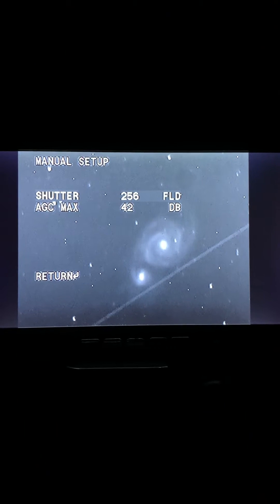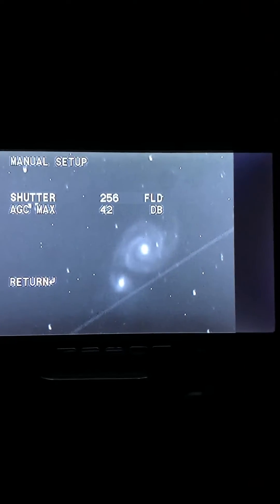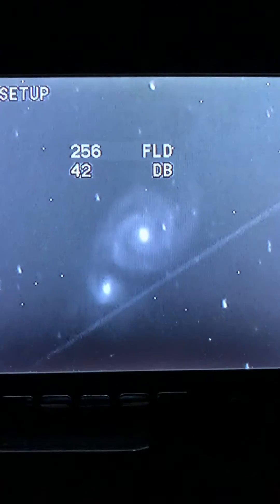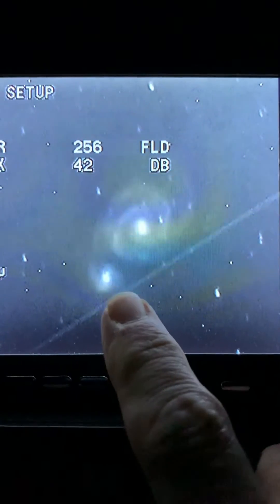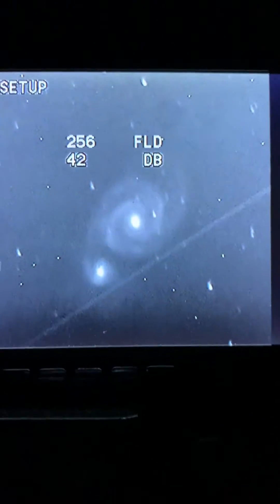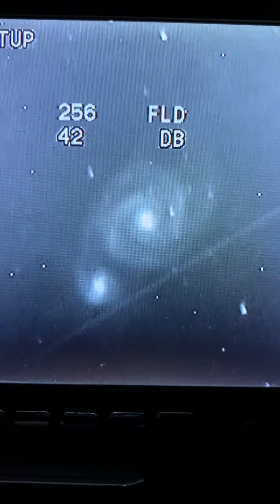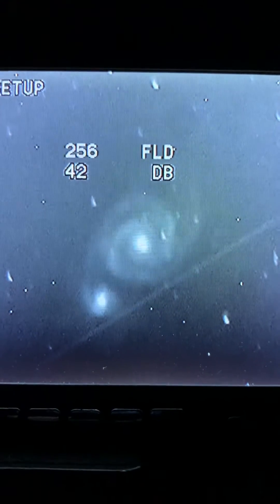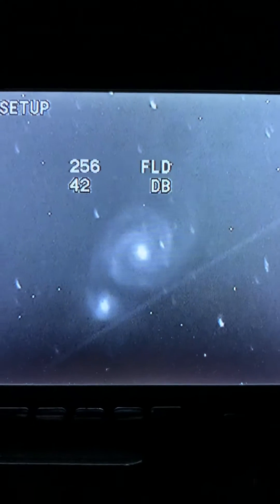Whirlpool Galaxy M51, Revolution Imager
Taken with a five inch refractor